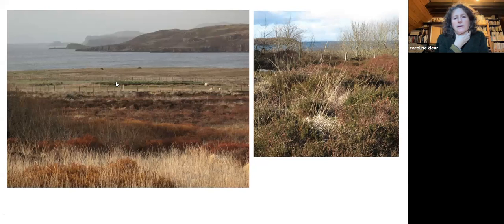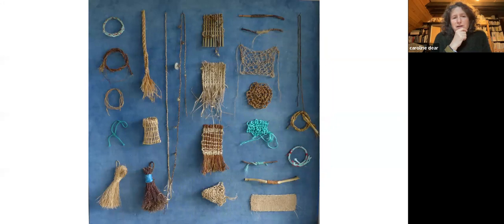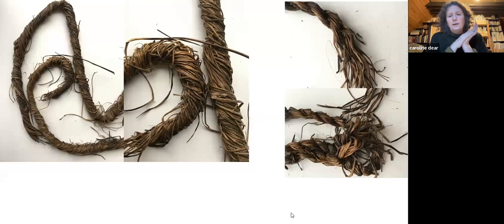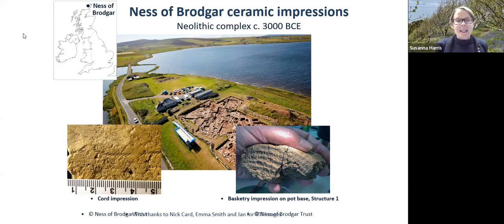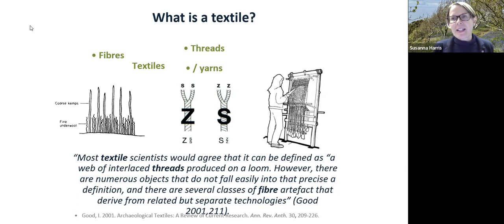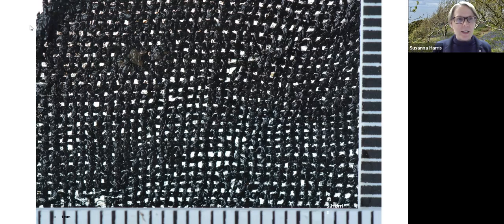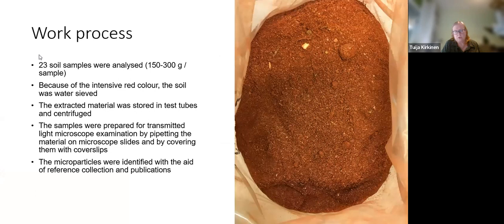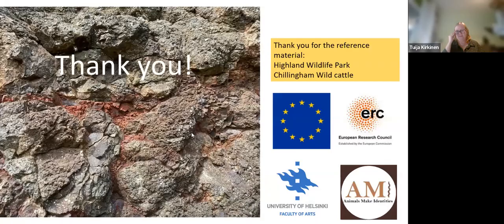Plants, Thread and Textiles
As part of Highland Archaeology Festival Skye and Lochalsh Archives hosted Caroline Dear, Artist, Tuija Kirkinen archaeologist, Susanna Harris, archaeologist .Discussing  our relationship with plants, string making and textiles from the Neolithic, the Mesolithic and contemporary historical sources from Scotland and Finland. This forms of of a series of events in the run up to STRING / LINES unravelling the story of string - people, plants and place.
The exhibition includes new work by Caroline Dear inspired by archaeological research aswell as a book which brings together fragments of information gathered from many sources. Caroline has been working collaboratively with Karen Hardy throughout the project as well as sharing expertise from our different disciplines. Other archaeologists also involved on the project are Dr. Susanna Harris and Dr. Tuija Kirkinen and working collaboratively with Katharine Macfarlane for some sections of the book.

Opening on Tuesday 1st November 2022 - 6 to 8pm
Exhibition then continues 2nd Nov to Spring 2023